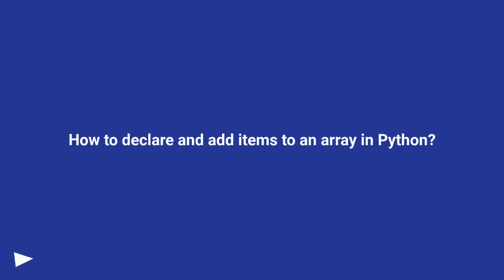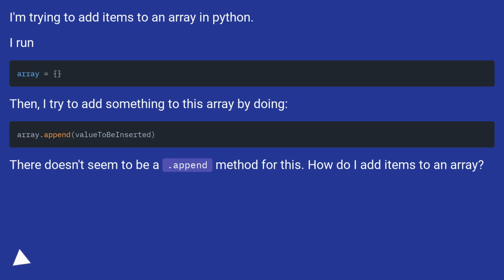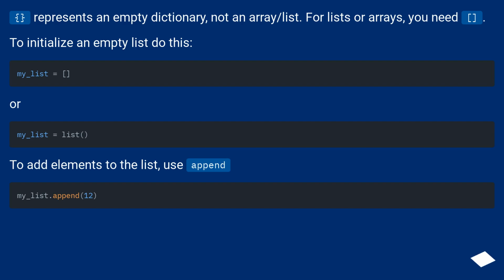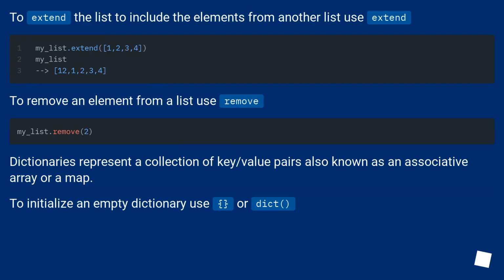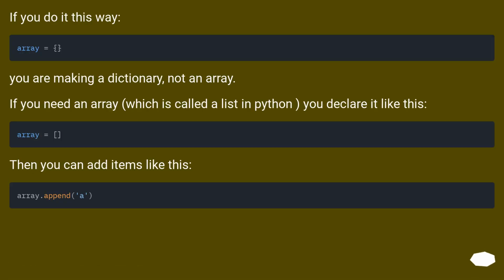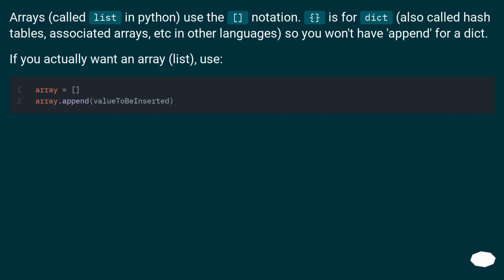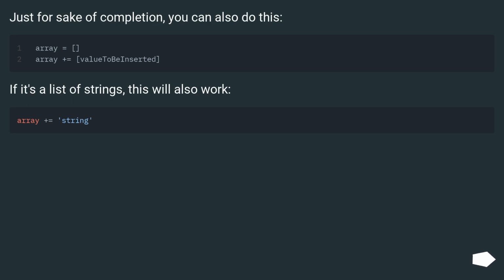How to declare and add items to an array in Python?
Chapters
00:00 Question
00:30 Accepted answer (Score 832)
01:50 Answer 2 (Score 61)
02:17 Answer 3 (Score 19)
02:45 Answer 4 (Score 16)
03:05 Thank you